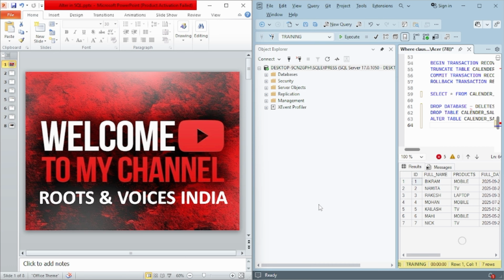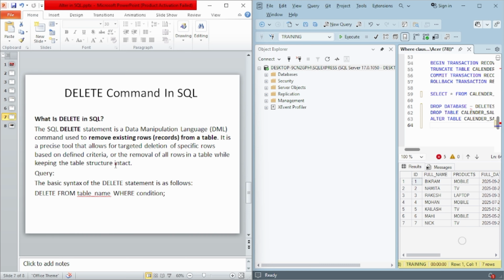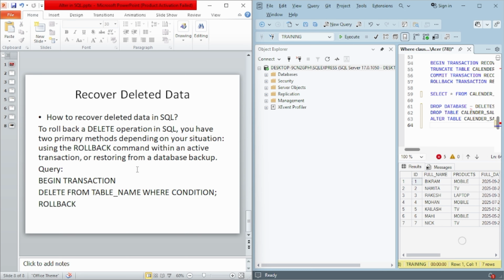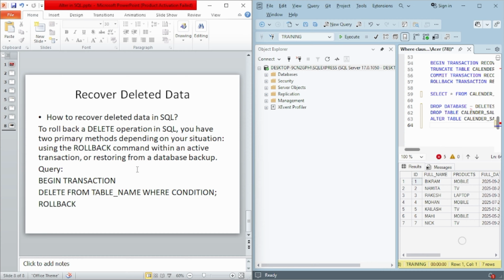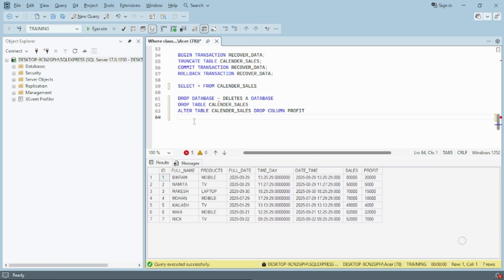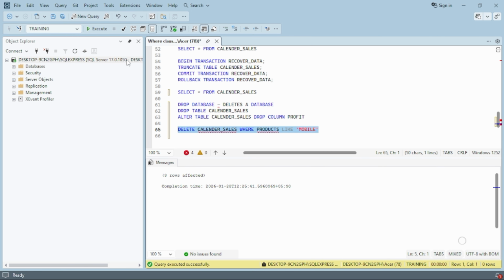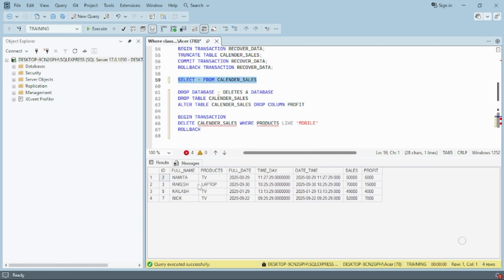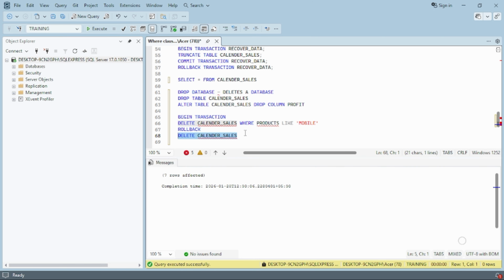SQL DELETE Command Explained — Don’t Lose Your Data!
The SQL DELETE command can wipe out your data if you’re not careful ⚠️
In this video, you’ll learn how DELETE works in SQL, how to use it safely, and how to avoid the most common mistakes that cause data loss.
🔥 What you’ll learn in this tutorial:
✅ What is the DELETE command in SQL
✅ DELETE with WHERE clause (important!)
✅ DELETE vs TRUNCATE vs DROP
✅ How to rollback DELETE (transactions)
✅ Best practices to protect your data
✅ SQL DELETE interview questions
This tutorial is perfect for SQL beginners, students, developers, and anyone preparing for SQL interviews.
📌 Warning: Running DELETE without a WHERE clause can delete all records—watch this video to stay safe!